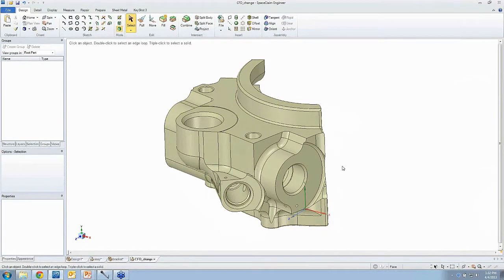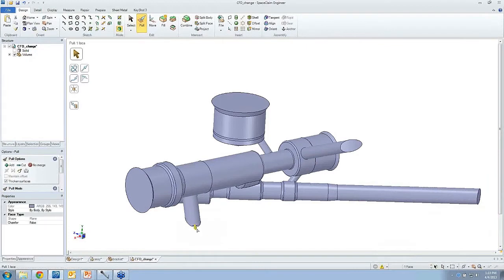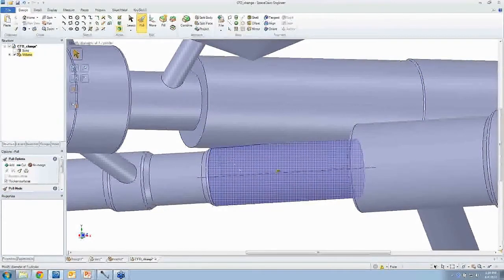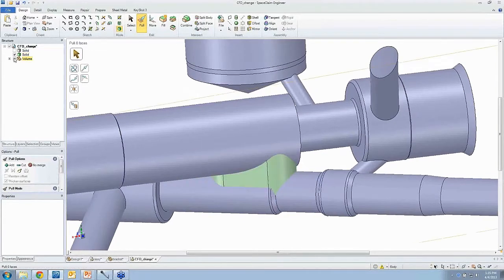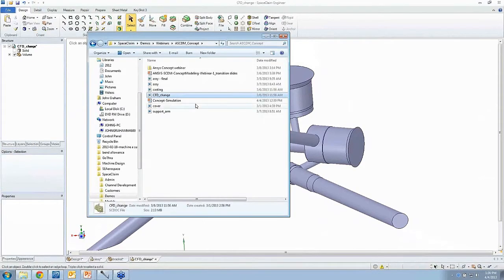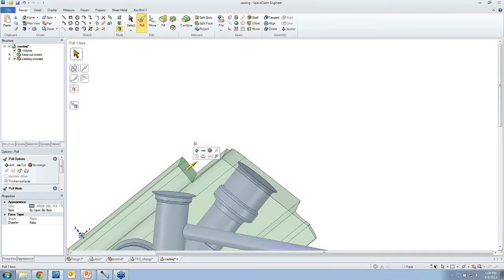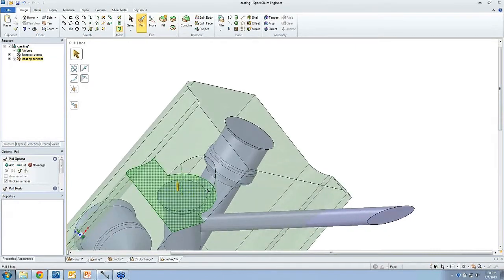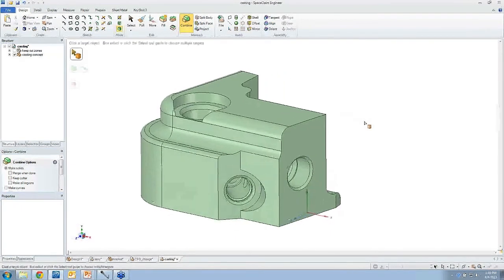SpaceClaim Demo of the Week - Concept Modeling and CFD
Why use multiple tools when one tool works even better?
Traditional CAD methods are often inefficient when it comes to concepting new models. The power of SpaceClaim lets you optimise your model for analysis while concepting at the same time. No other 3D tool is configured to support this behaviour. This video is a short demonstration of a casting design that incorporates both of these ideas into one.